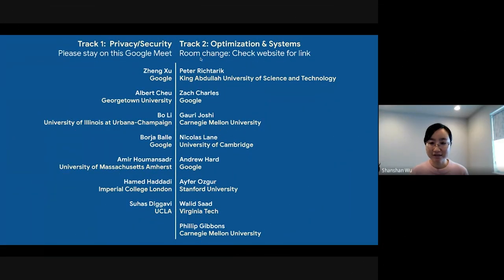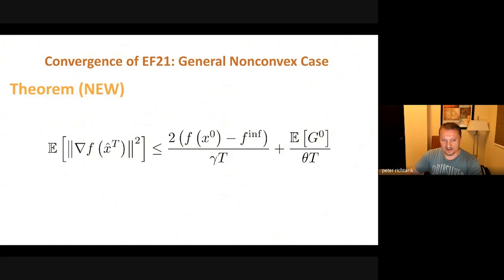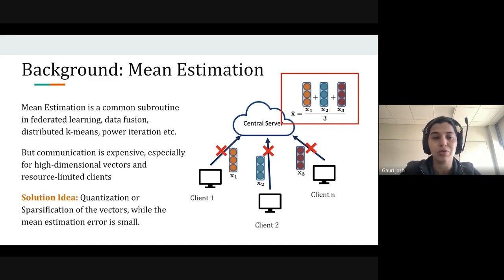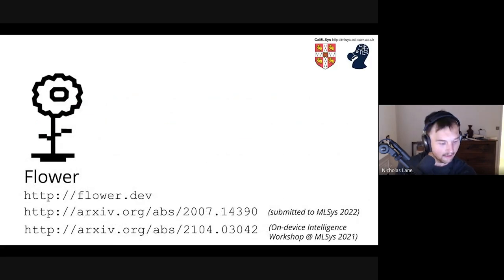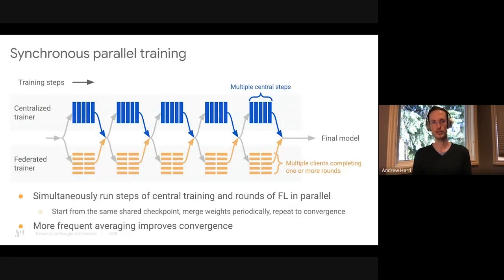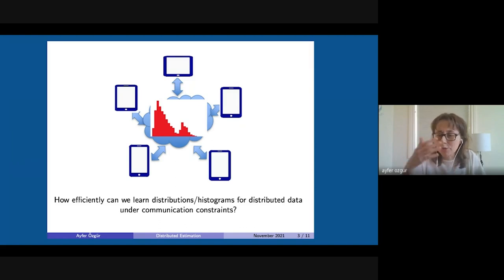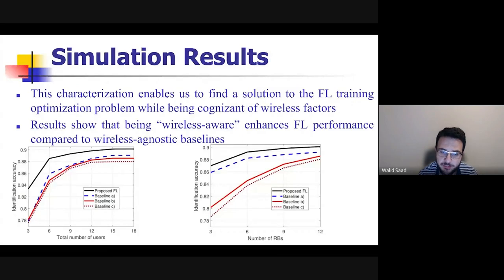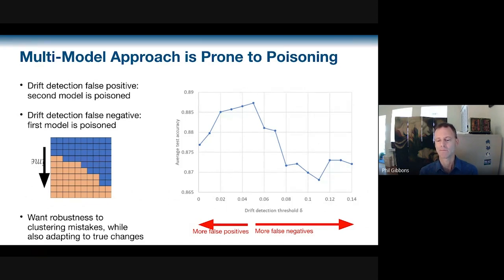Day 1 Lightning Talks: Federated Optimization and Analytics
A Google TechTalk, presented by 8 Speakers, 2021/11/8
ABSTRACT:  Lightning Talks are 7 minutes plus questions.

Track 2 - Session Chair: Shanshan Wu (Federated Optimization & Analytics)

1. Peter Richtarik - EF21: A new, simpler, theoretically better, and practically faster error feedback
2. Zach Charles - On Large-Cohort Training for Federated Learning
3. Gauri Joshi - Leveraging Spatial and Temporal Correlations in Sparsified Mean Estimation
4. Nicolas Lane - Scaling and Accelerating Federated Learning Research with Flower
5. Andrew Hard - Mixing Federated and Centralized Training
6.Ayfer Ozgur - From worst-case to pointwise bounds for distributed estimation under communication constraints
7. Walid Saad - Distributed Learning and Wireless Networks: A Closer Union
8. Phillip Gibbons - Federated Learning under Distributed Concept Drift